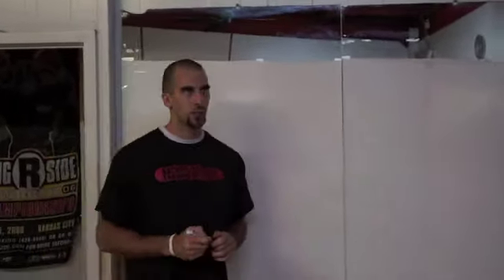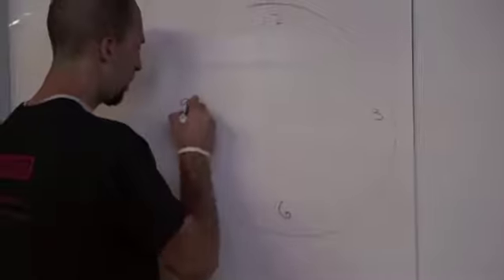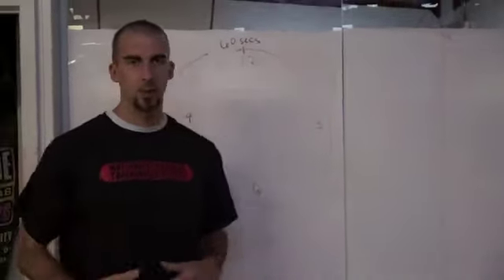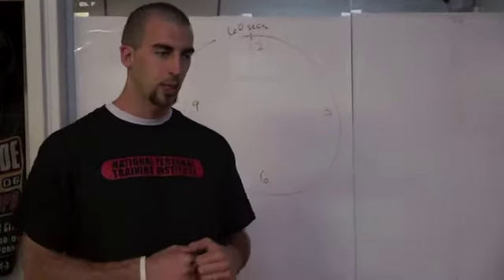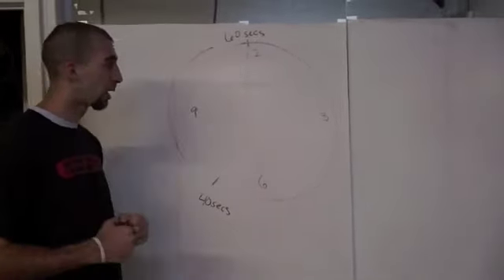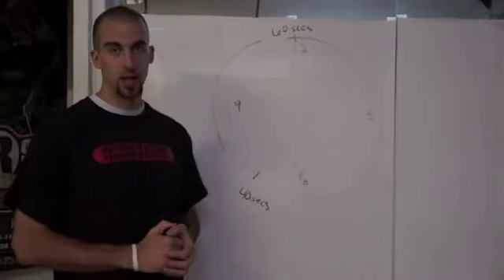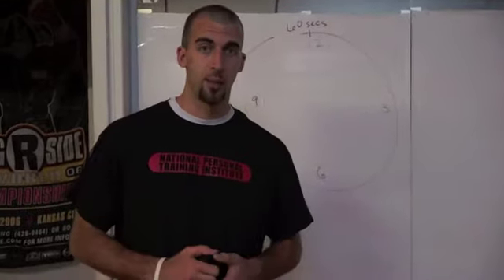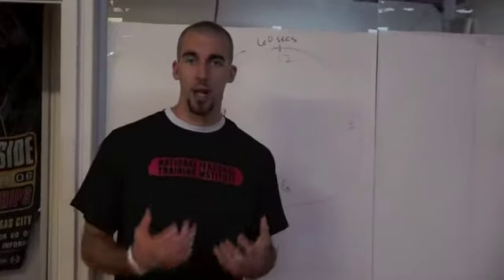Time Under Tension